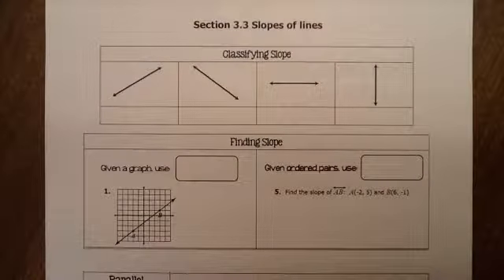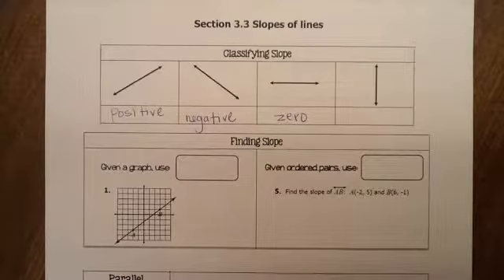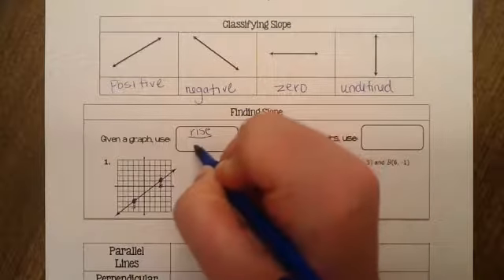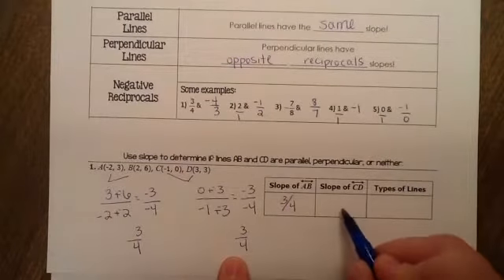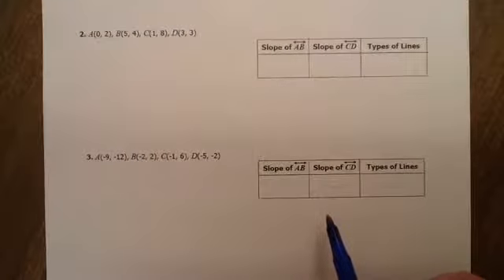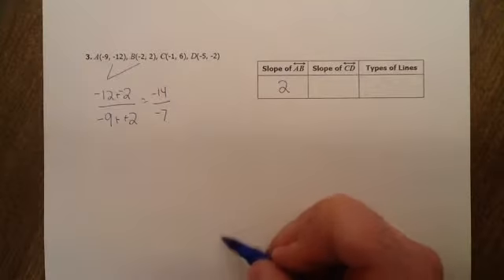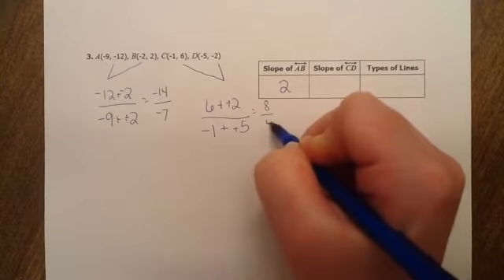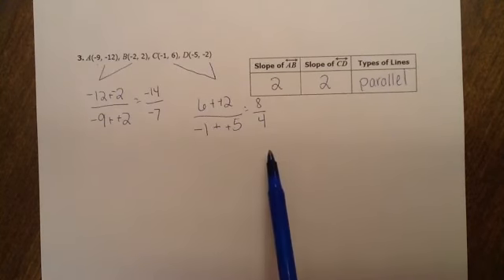3.3 slopes of lines